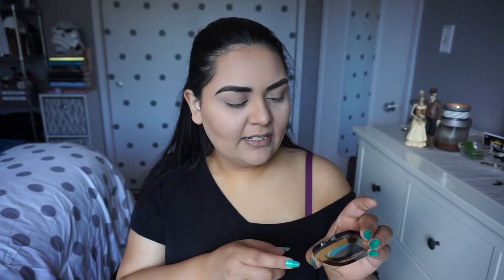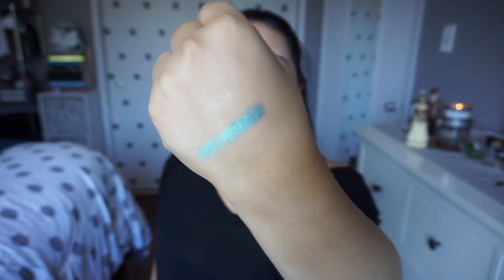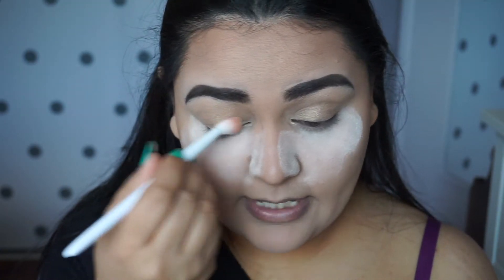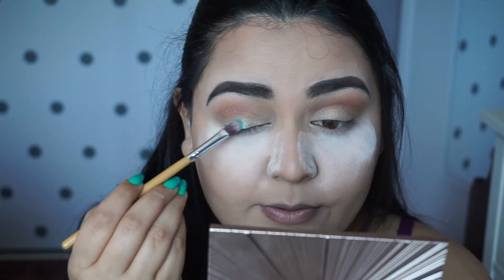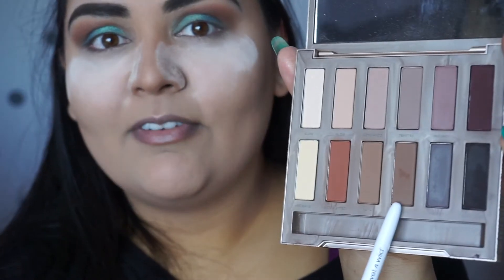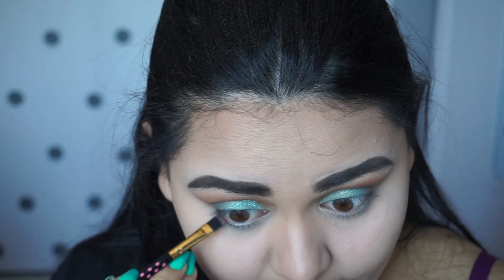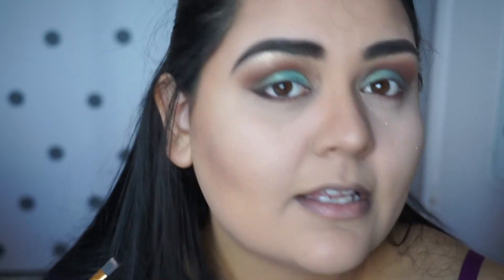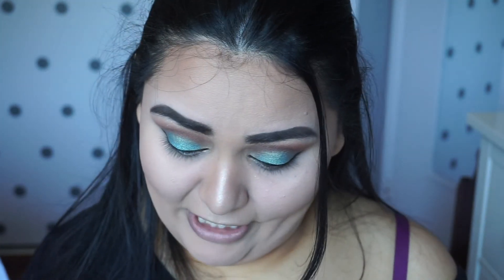Using Eyeshadow Colors I Hate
Hello, lovelies!
Okay, as some of you may know, I love my rusty burnt oranges, burgundy, and all the nudes. I have even played with green and navy! But there is one color that I'm not a fan of putting on my face... Turquoise. Or Teal. Anything that looks like those colors. One member of the fam, Deirdre C, gave me the idea to try colors of makeup that I'm not a fan of, so here I am! Trying... these colors...